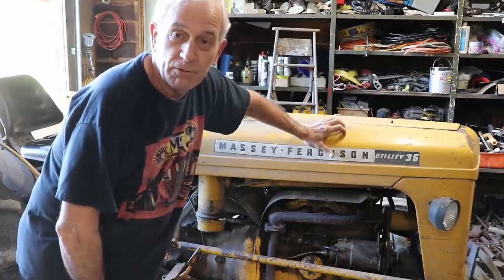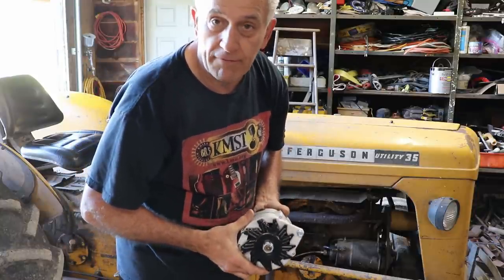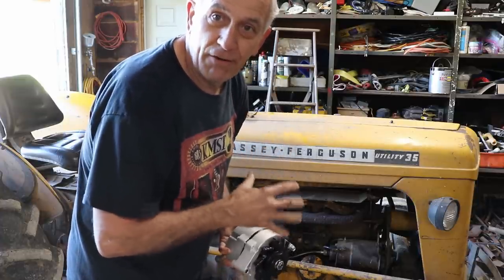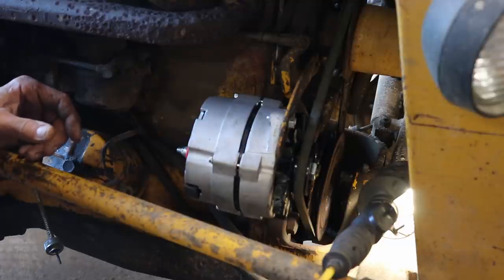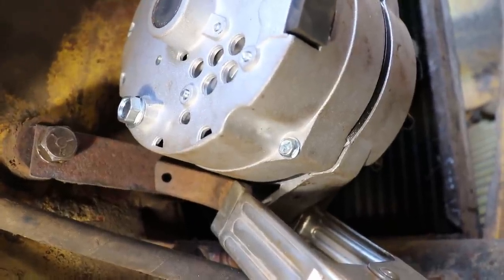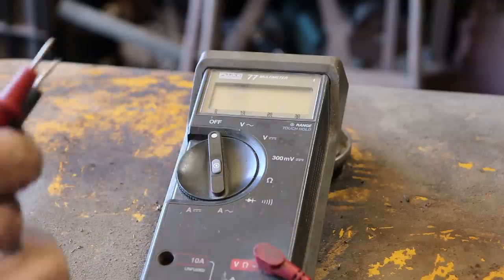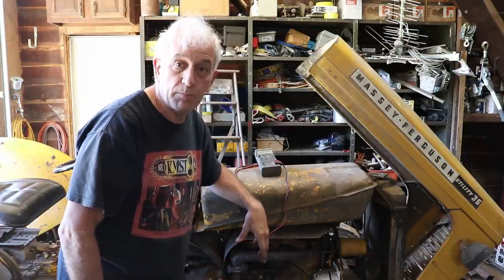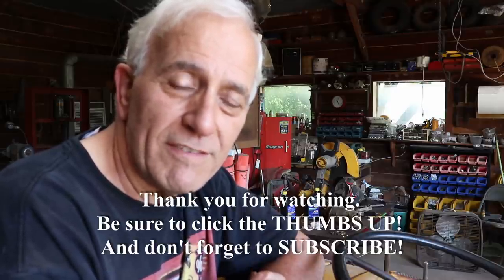404 RSW Generator to Alternator Conversion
For something different, I decided to convert my tractor from generator to alternator.  Works much better.